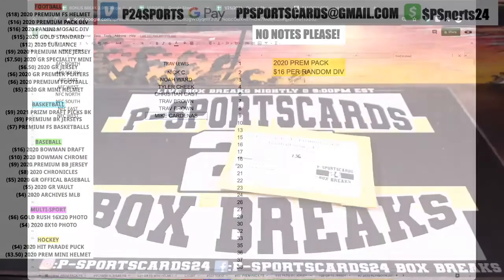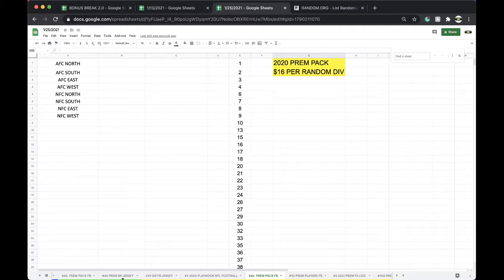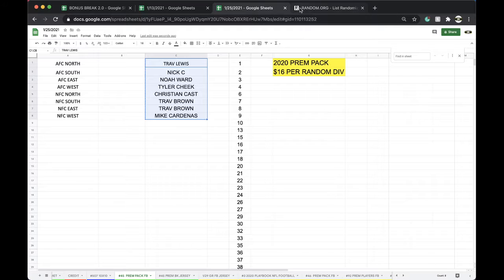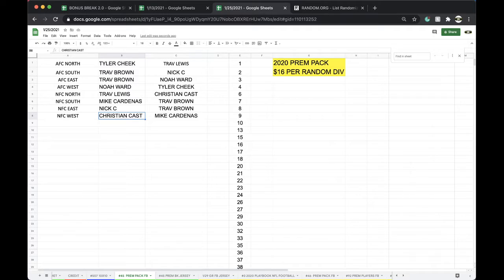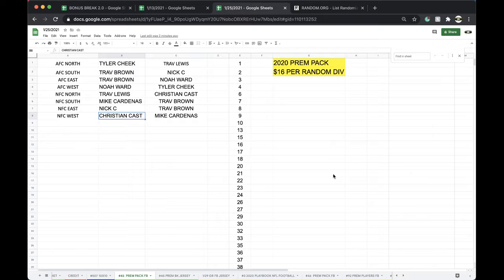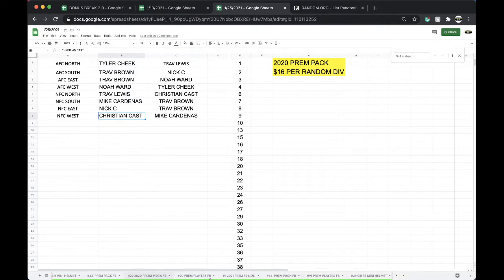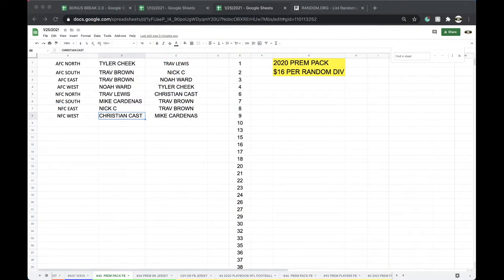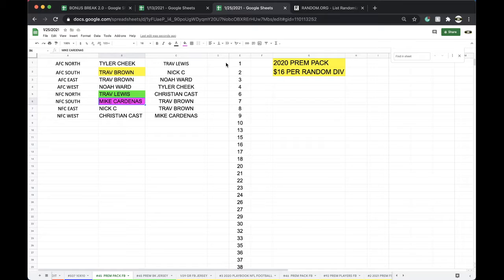BREAK #45 | 2021 P-SPORTSCARDS24'S PREMIUM NFL FOOTBALL CARD PACKS LIVE BOX BREAK